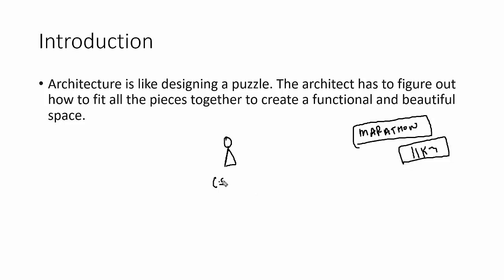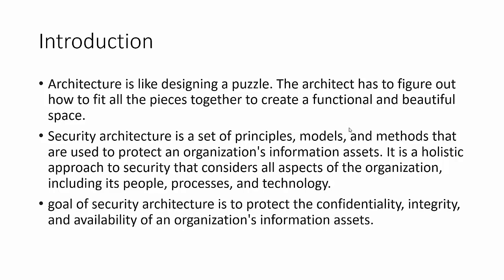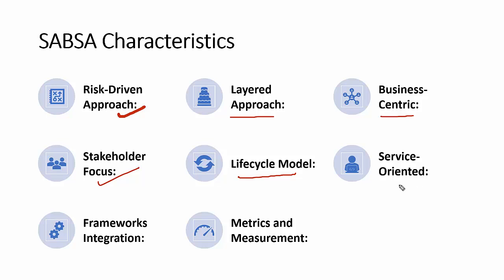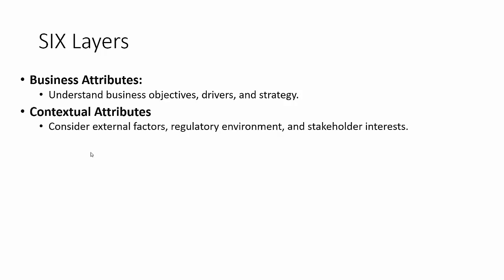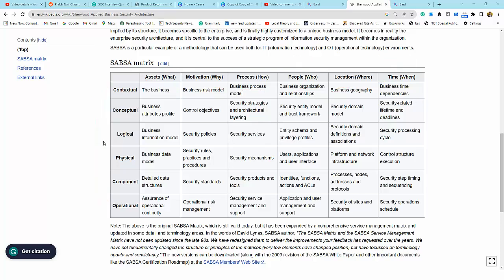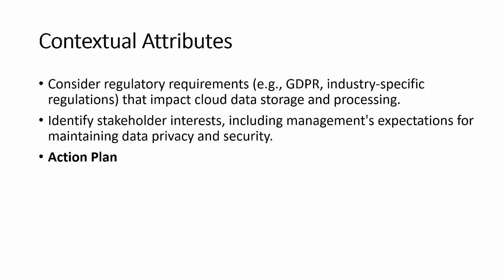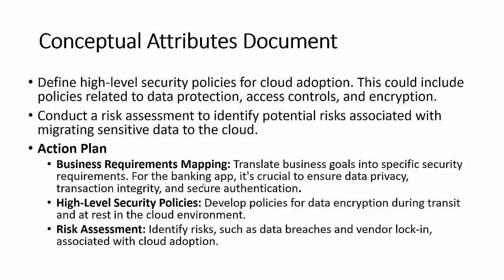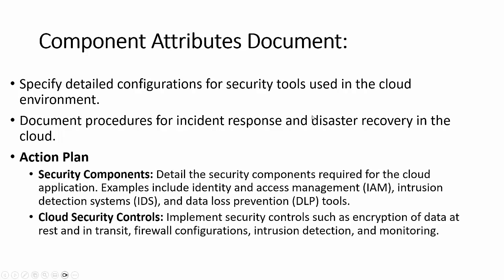Implementing SABSA: Practical Strategy for Business-Aligned Security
Welcome to my channel In this video, we take a hands-on approach to demystifying SABSA (Sherwood Applied Business Security Architecture) and showcasing how this powerful framework can be practically applied to enhance your organization's security posture
If you're looking for a practical way to improve your security and compliance, then you need to watch this video. I'll explain how SABSA can be used to improve the security of your cloud applications, and provide a case study to illustrate my points. With this video, you'll be able to improve the security of your cloud applications and protect your business from cyber-attacks!